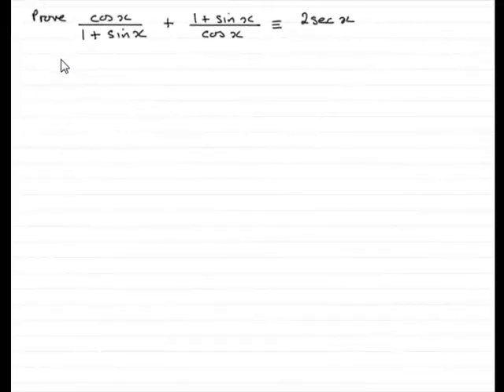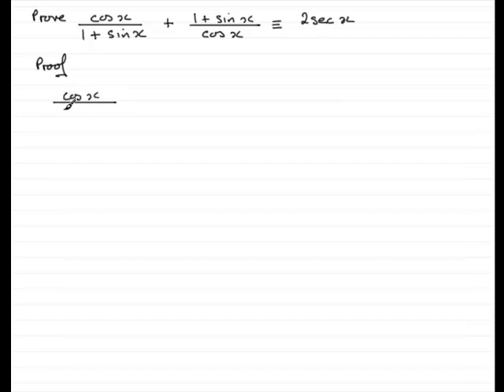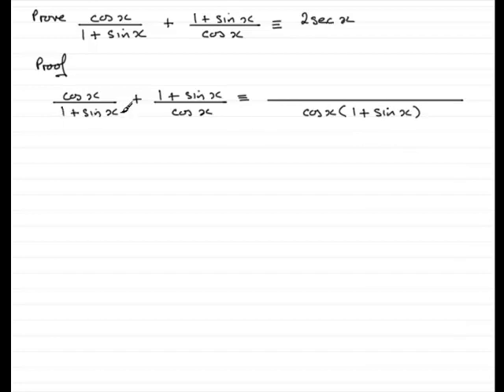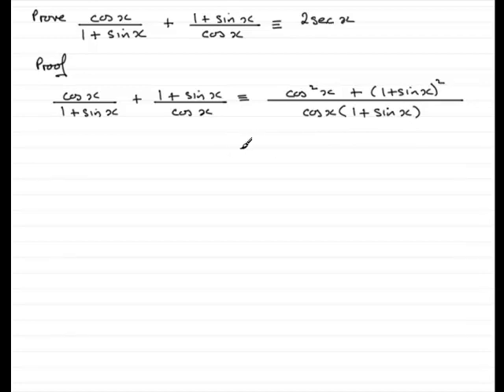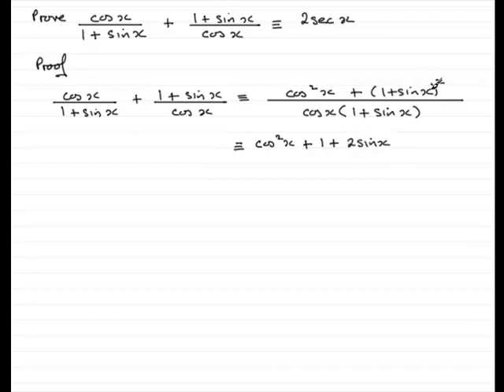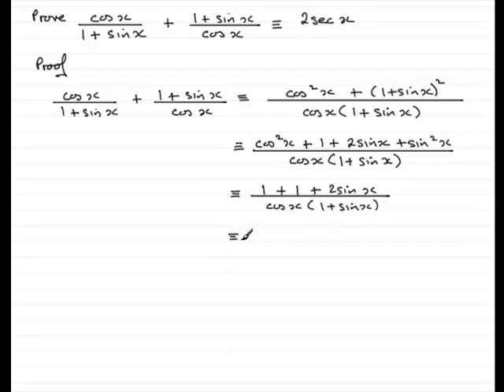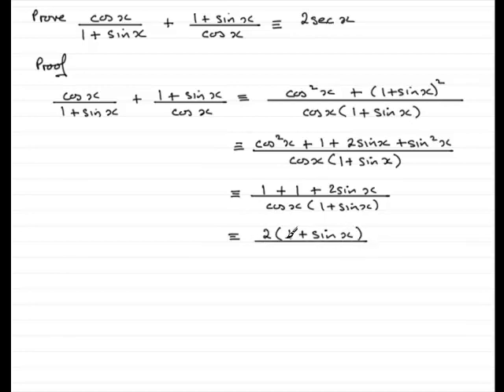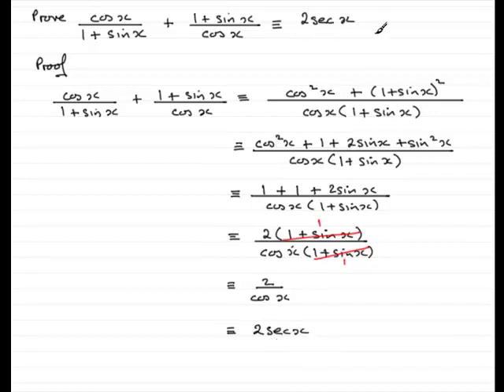A-Level Edexcel C3 January 2008 Q6(b (i)) : ExamSolutions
Worked solution to this question on trig. identities. To see the question go to ExamSolutions